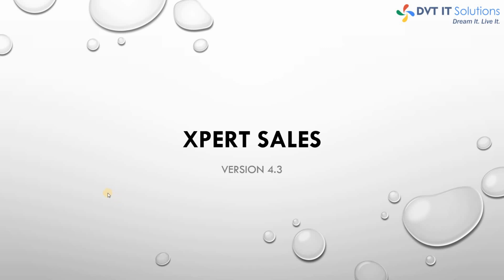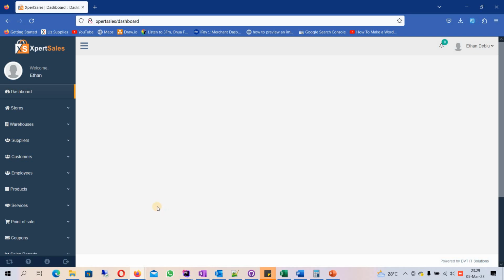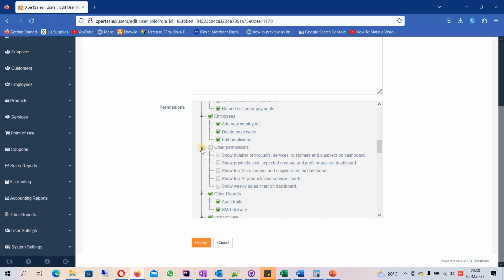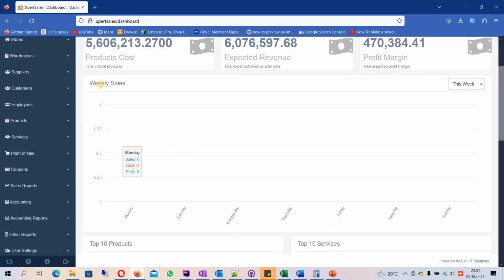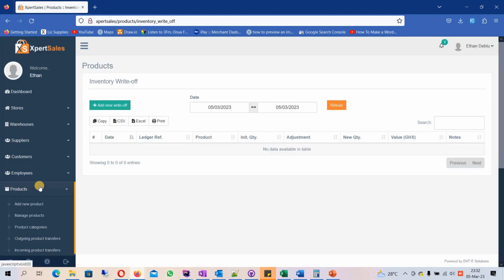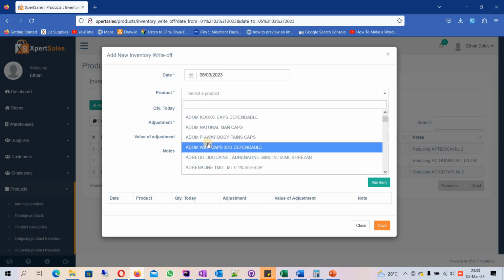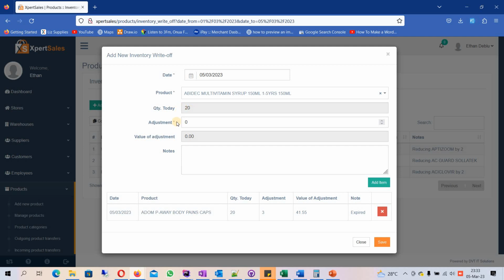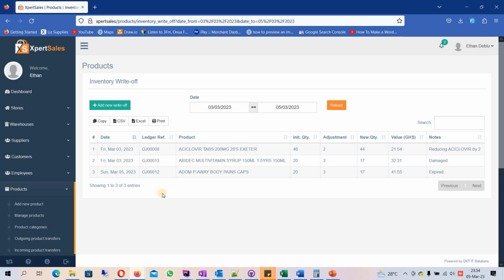XpertSales Update v4 3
What's New?
1. Control the showing/hiding of dashboard items with user permissions.
2. Changed Monthly Sales to Weekly Sales on the dashboard due to performance issues.
3. You can list inventory write-offs by date range.
4. You can now write off multiple items at a go.